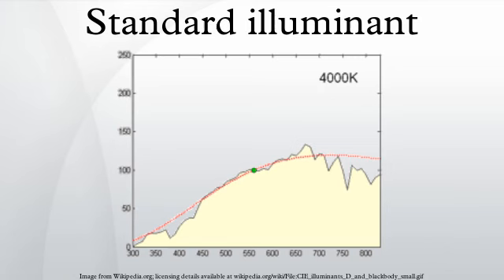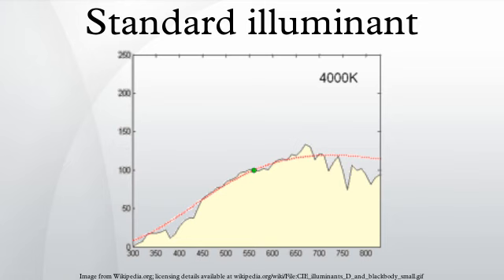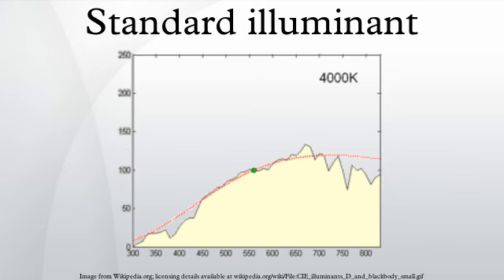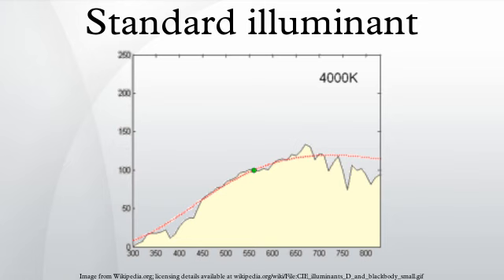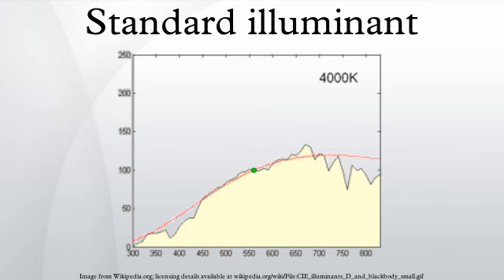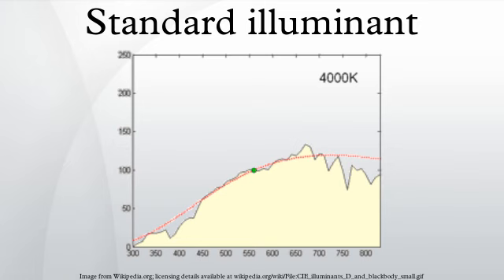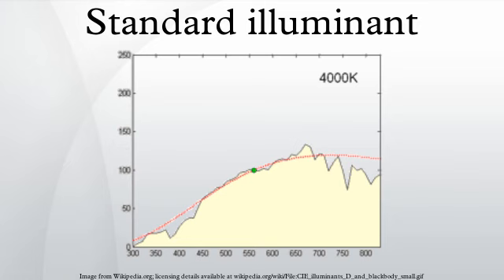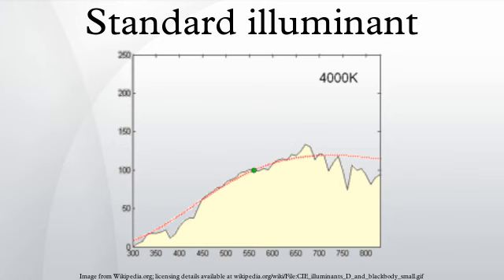Standard illuminant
A standard illuminant is a theoretical source of visible light with a profile (its spectral power distribution) which is published. Standard illuminants provide a basis for comparing images or colors recorded under different lighting.